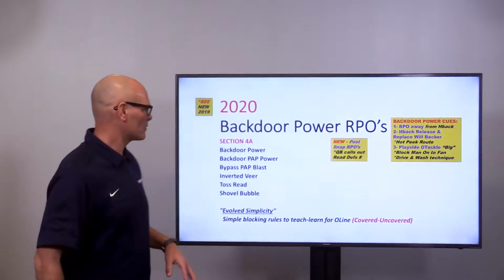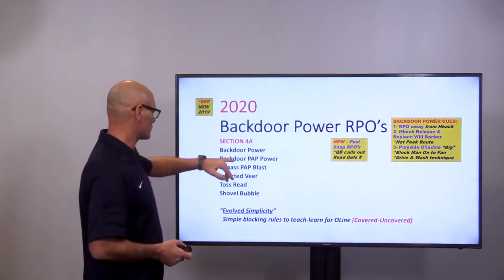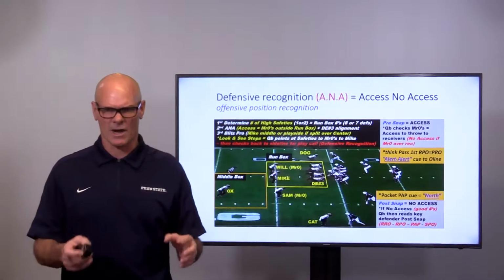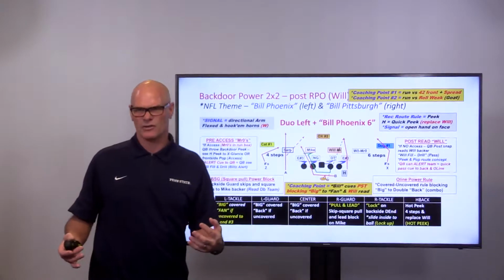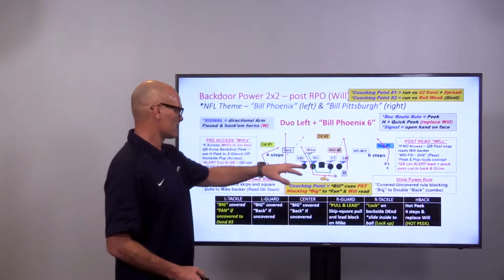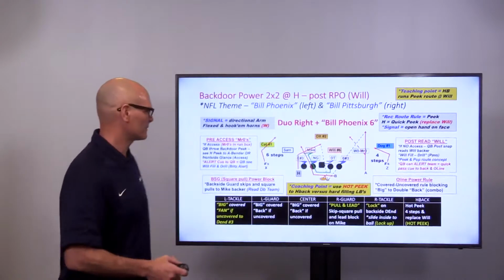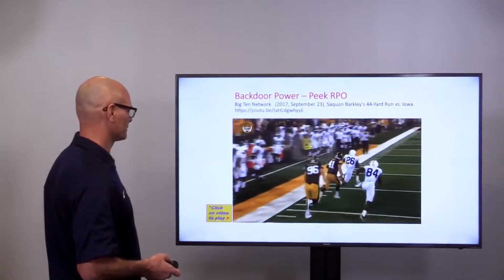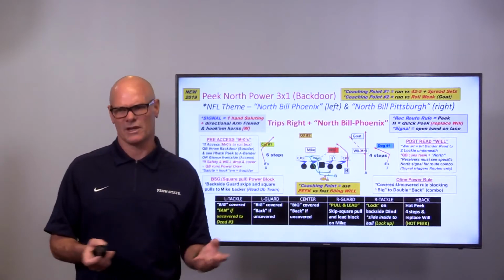2020 4A Backdoor Power RPO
NEW Backdoor Power + Peek RPO concept  *Oklahoma 2018